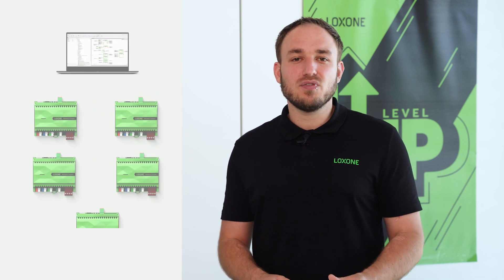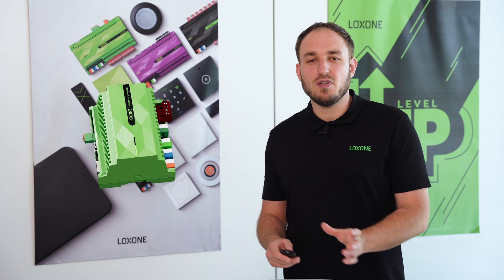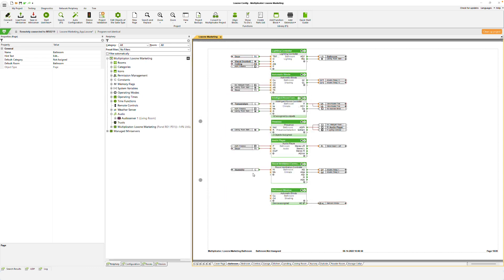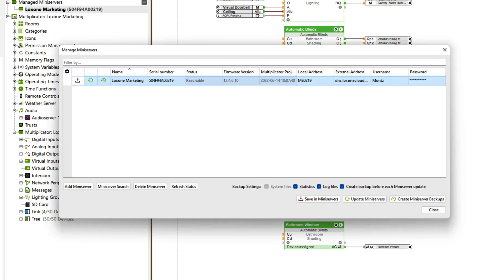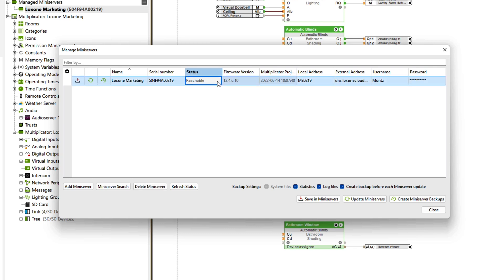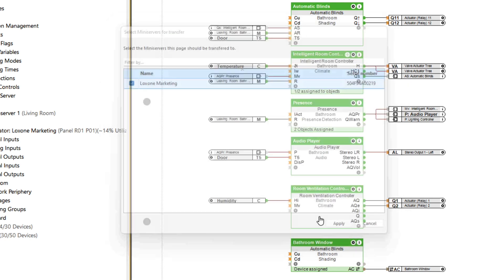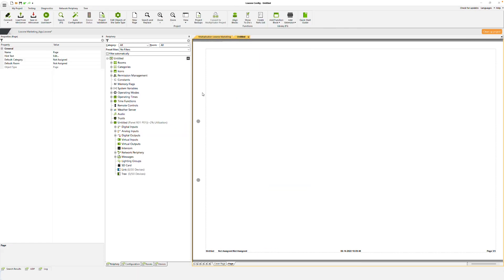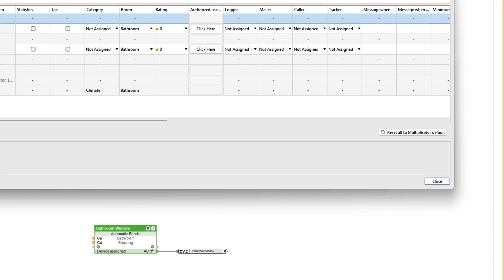Loxone Explained - Multiplicator | 2022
Whether hotel, gastronomy, multi-storey residential building or other large projects: The new multiplicator in Loxone Config 13 simplifies the distribution of the same configuration to several Miniservers enormously.
Nevertheless, each configuration in each Miniserver can still be edited and adjusted individually. Likewise, parts of the configuration such as pages or devices can be excluded from transmission to individual Miniservers.